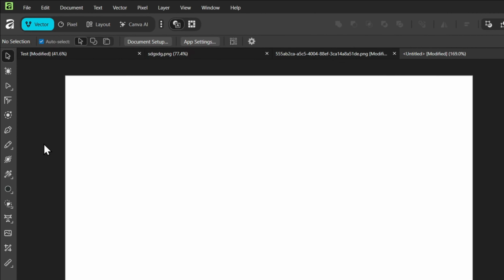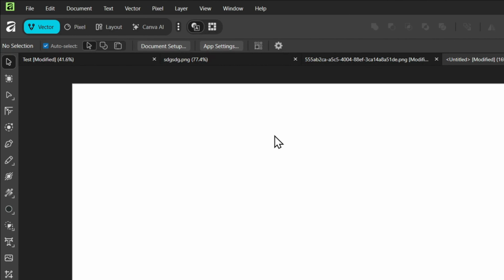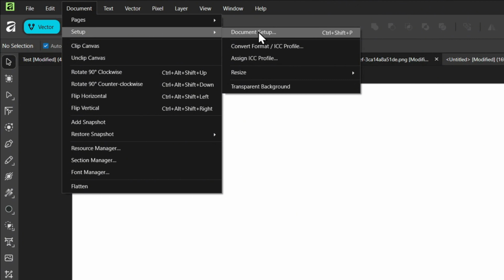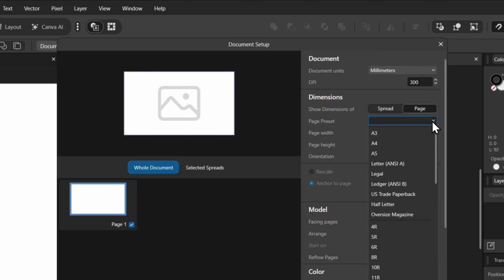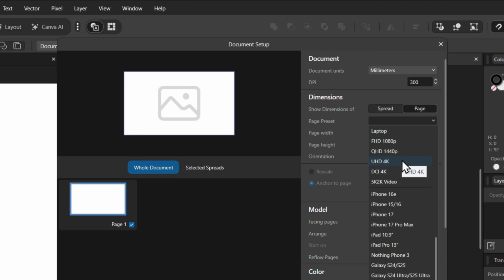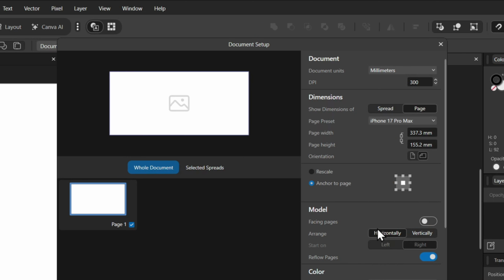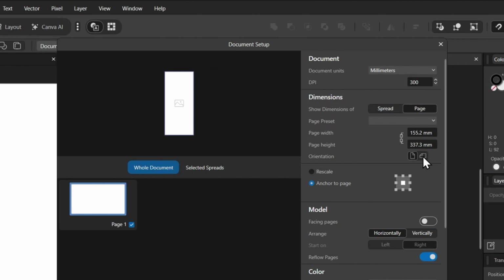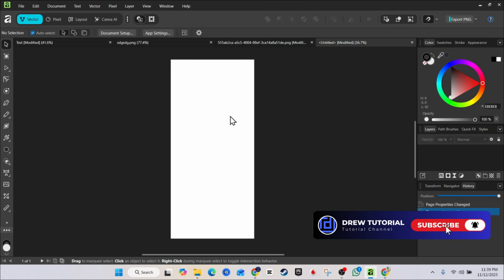How to Resize Artboards in Affinity | Quick Artboard Editing Tutorial (Photo & Designer)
Need to resize an artboard in Affinity Photo or Affinity Designer? This quick and easy tutorial walks you step-by-step through changing artboard dimensions, adjusting canvas sizes, and customizing your workspace for any project.

In this video, you’ll learn:
✔️ How to resize artboards using the Artboard Tool
✔️ How to set custom width & height
✔️ How to scale multiple artboards at once
✔️ How to adjust orientation (portrait/landscape)
✔️ Pro tips for exporting resized artboards

Whether you're creating social media posts, documents, thumbnails, or professional design layouts, this guide makes resizing artboards in Affinity simple—even for beginners.

💬 COMMENT if you want more Affinity tutorials